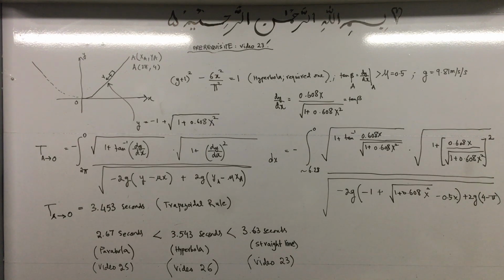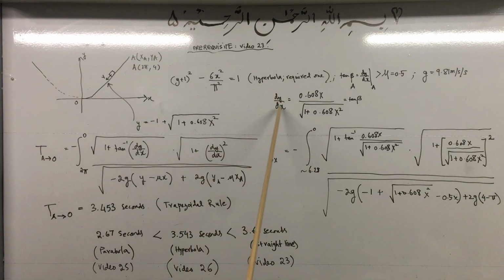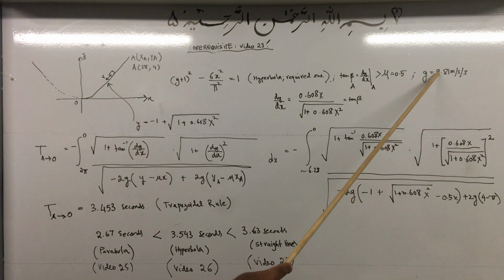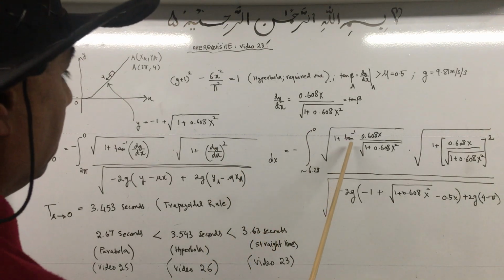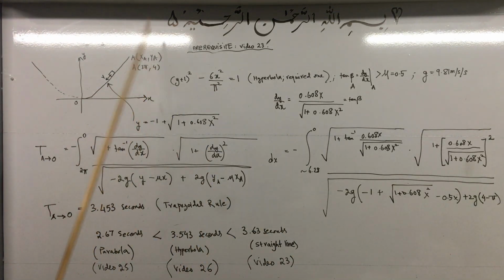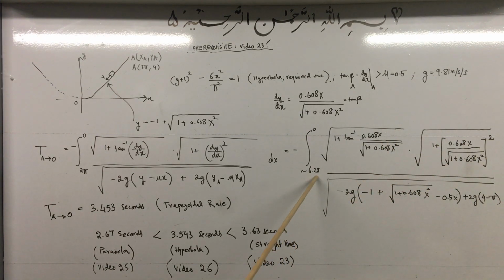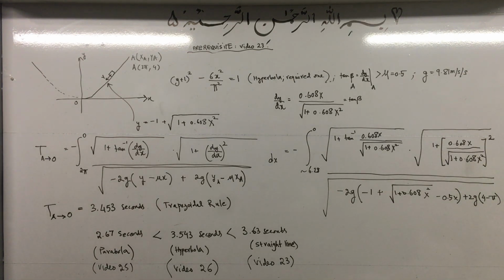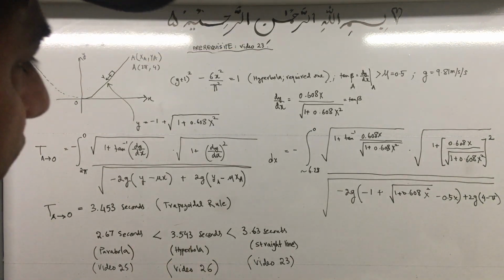How long does it take to slide down a hyperbolic plane?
A novel derivation is presented, rooted in the principles of Tahirian Cosmology. Its aim is to establish a solid foundation that enables individuals to grasp and tackle more complex problems with ease _ problems that were previously considered unapproachable or unsolvable.

How to improve the video quality for viewing from different devices:
Portrait orientation lock - Off (iPhone)
Go to Settings - Quality - Advanced - 1080p  (iPhone)
Go to full screen - Settings - Quality - 1080p (laptop)